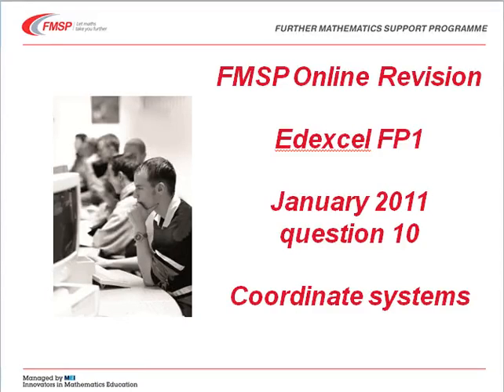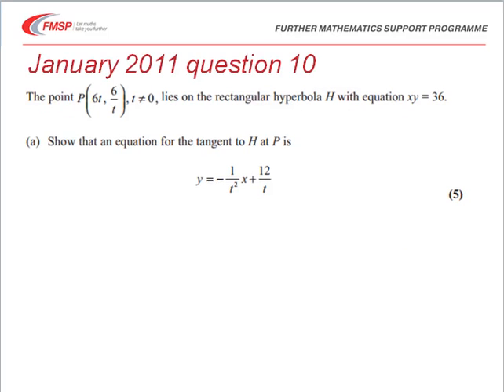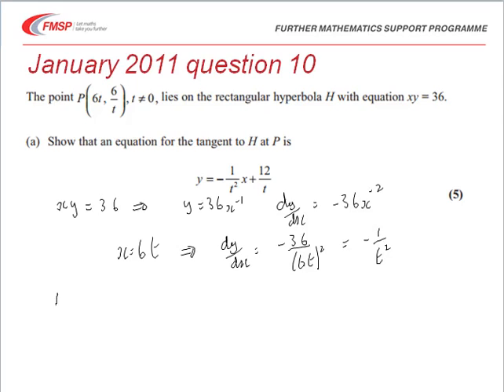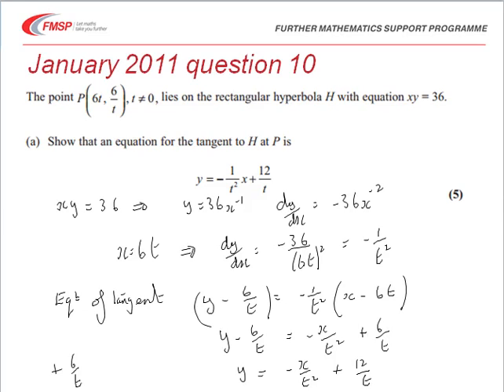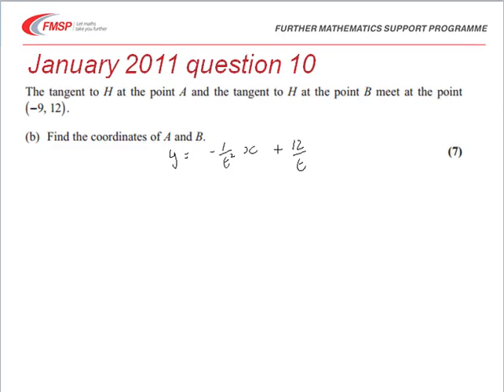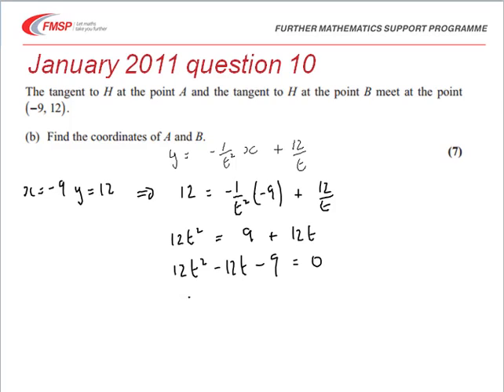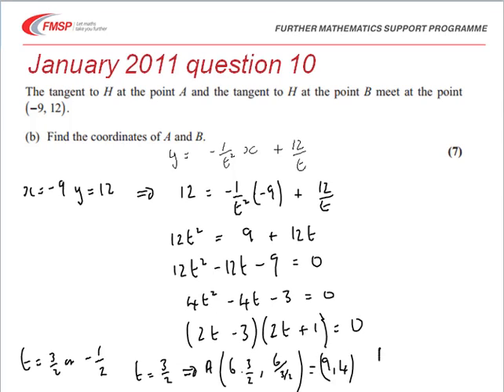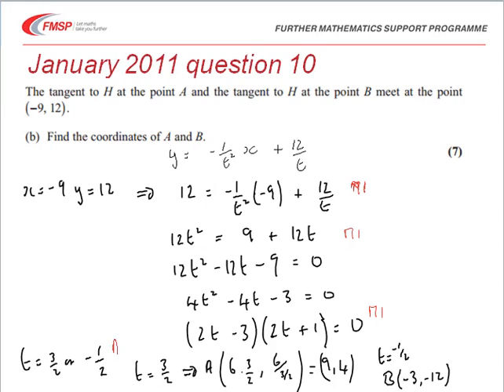FMSP Revision: Edexcel FP1 January 2011 qn 10 - Coordinate systems